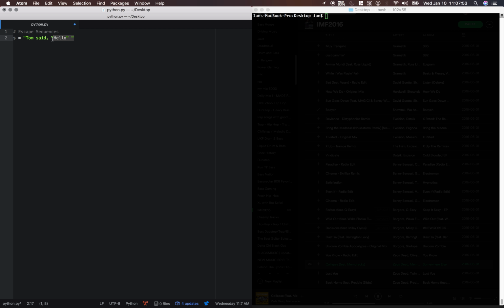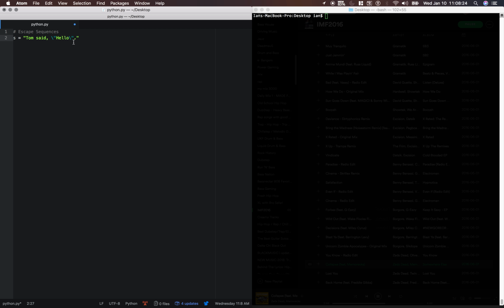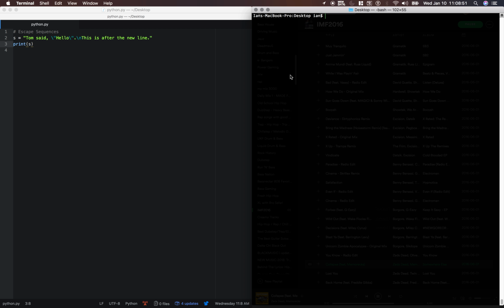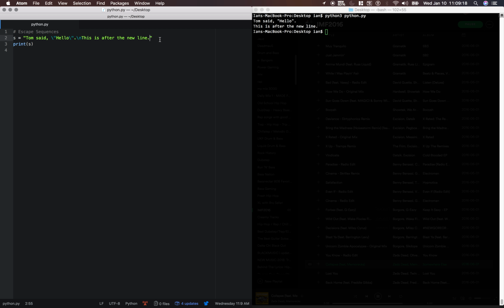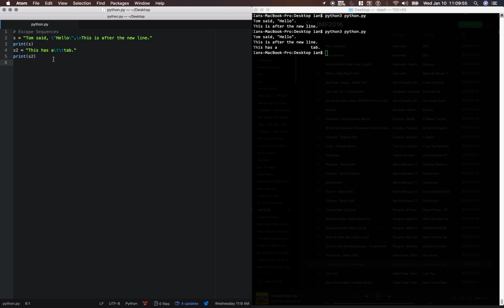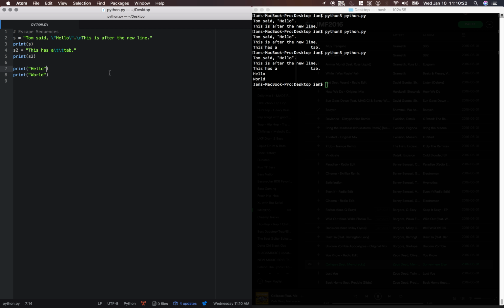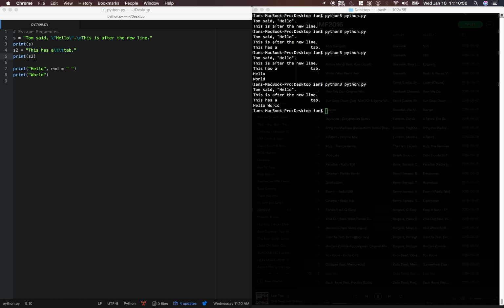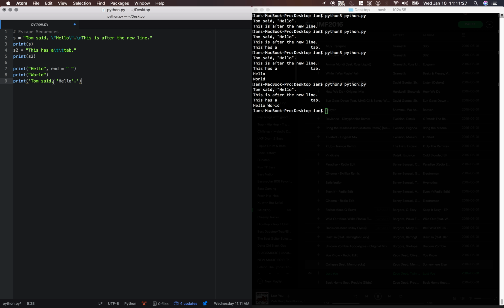13 - ESCAPE SEQUENCES - LEARN PYTHON3 FAST ON MAC